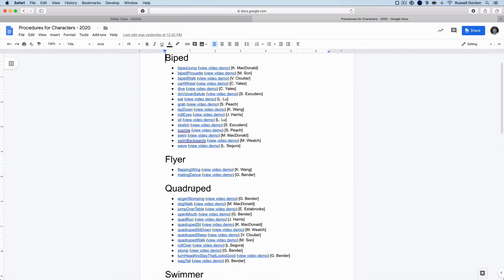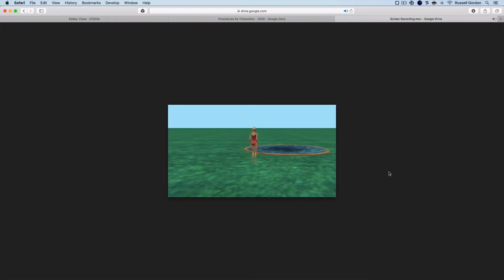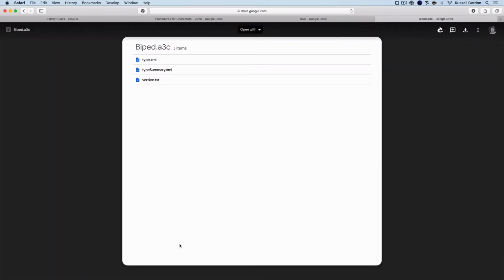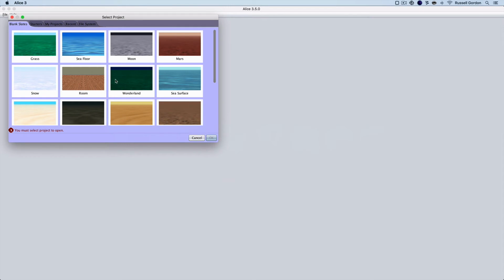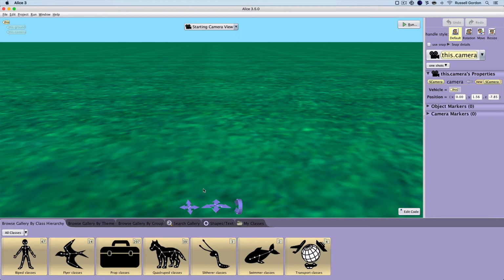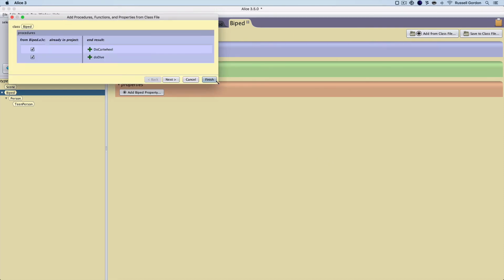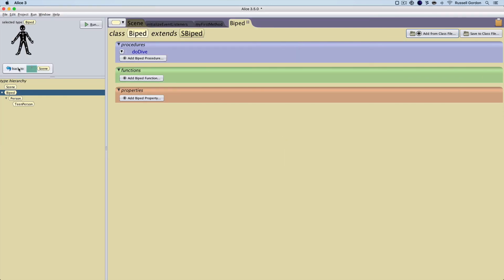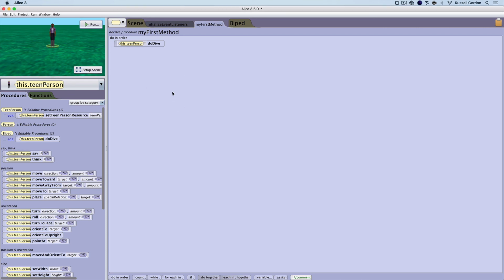Using Procedures Written by Other Students In Your Alice World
This video shows how to browse, select, and import procedures written by other students into your Alice world, so that you can complete the Creative Alice World assignment.